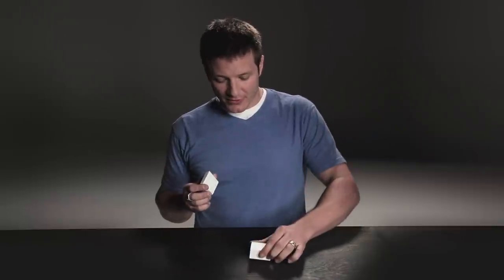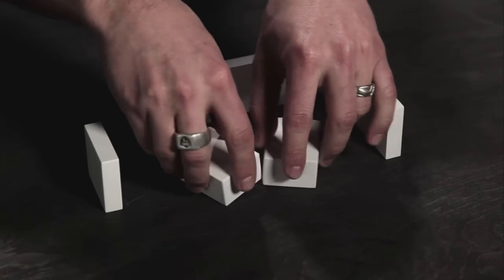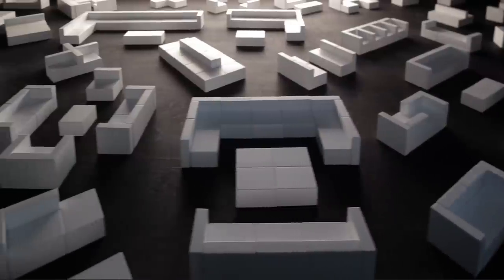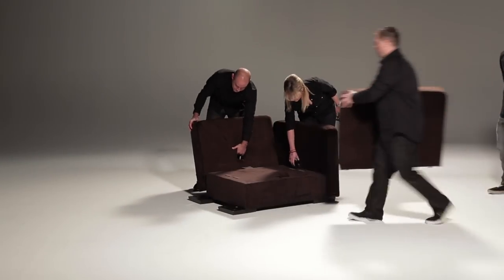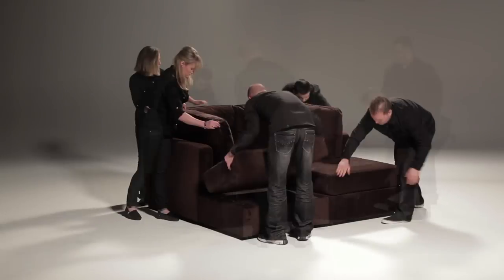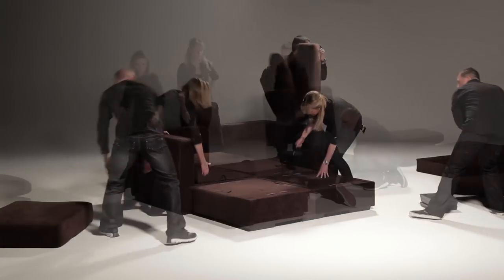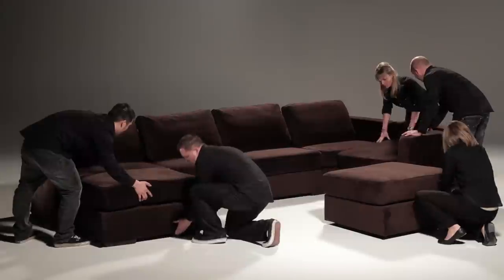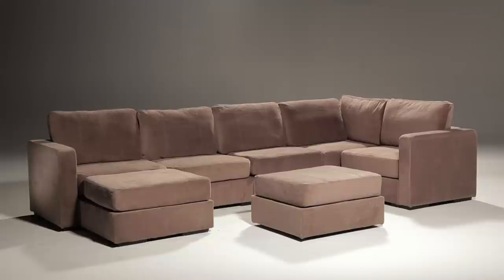Lovesac Sactionals - Quick Intro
Lovesac's latest furniture invention, Sactionals, are a cross between sectional sofas and building blocks. Watch this quick intro video to learn more!